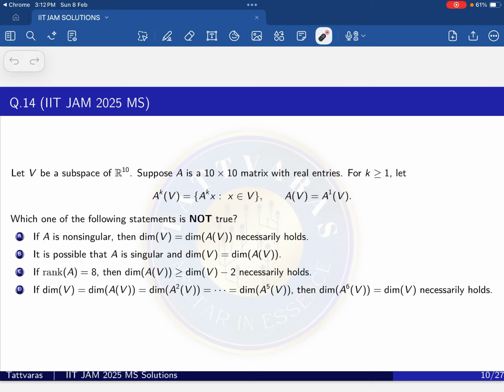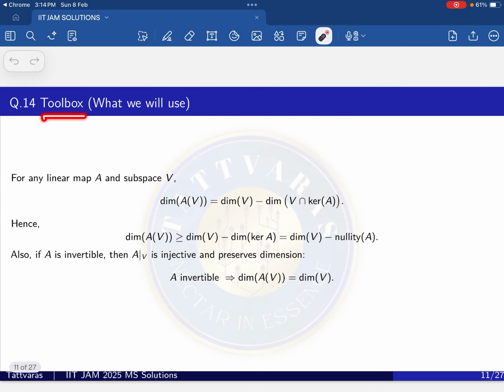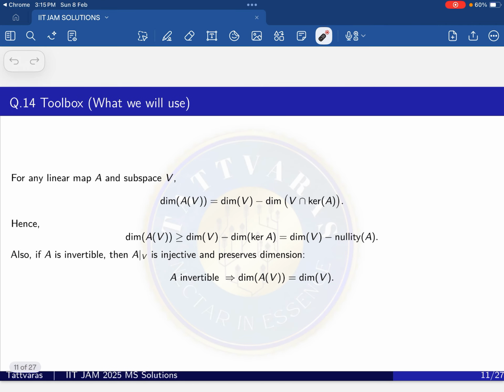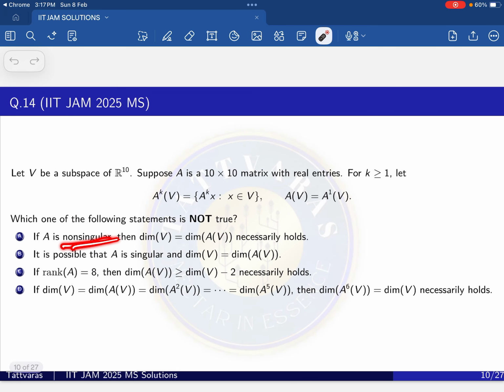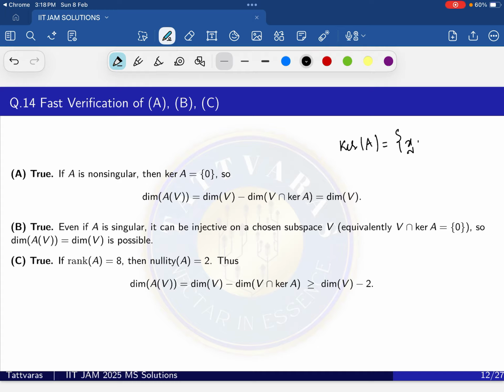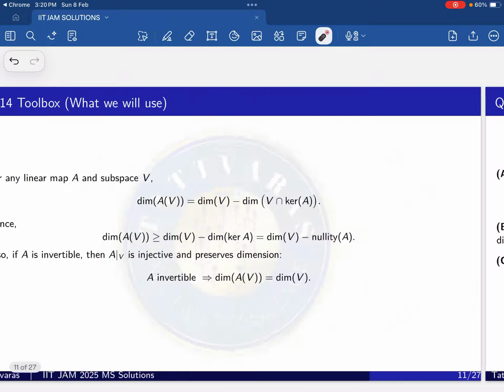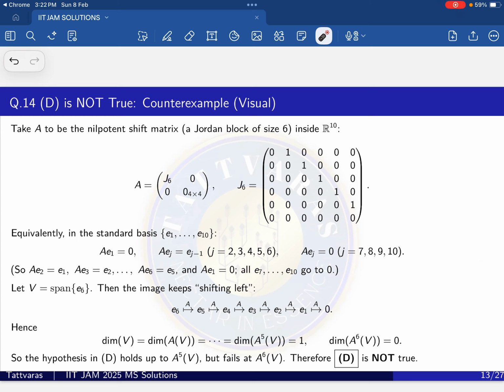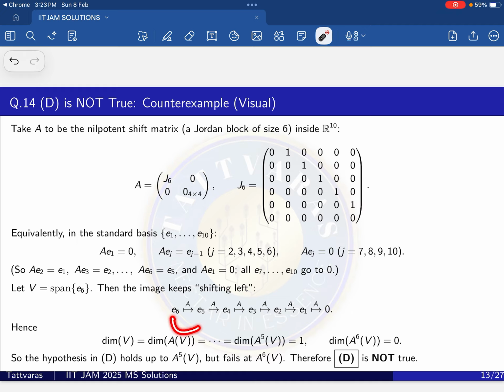IIT JAM MS 2025 Q14 | Dimension of Image of a Subspace